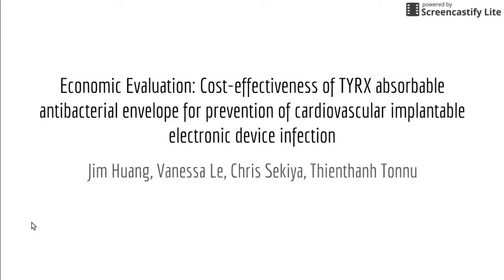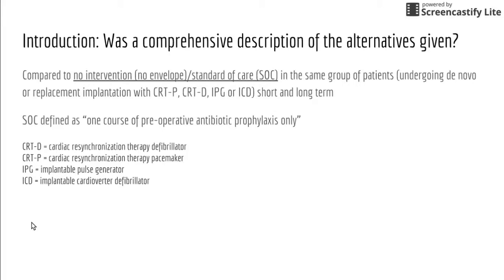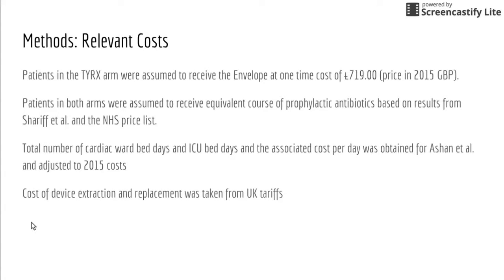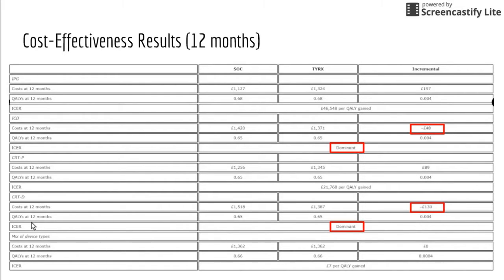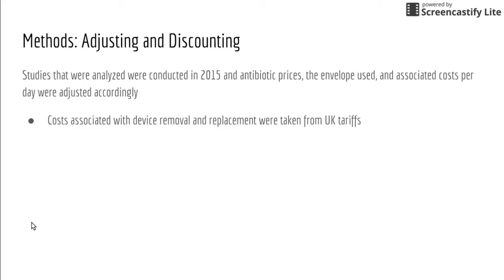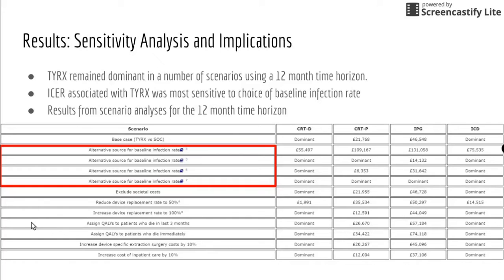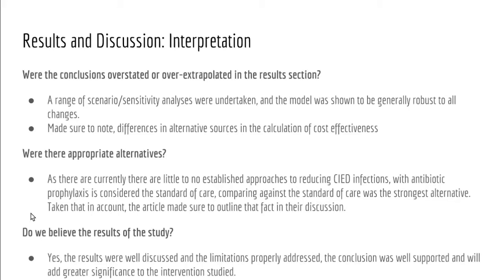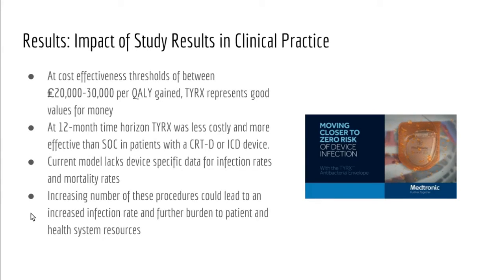Economic Evaluation G13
Northeastern University School of Pharmacy